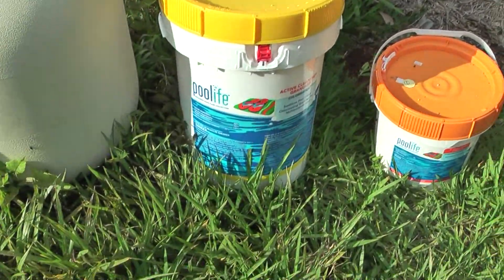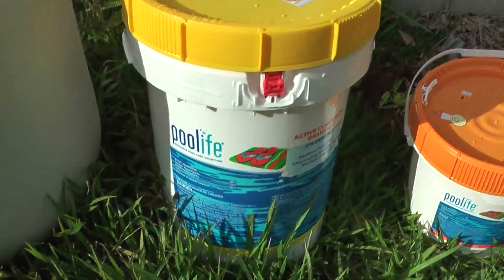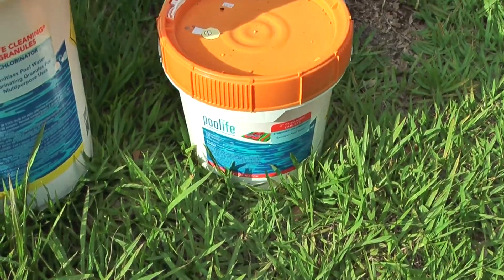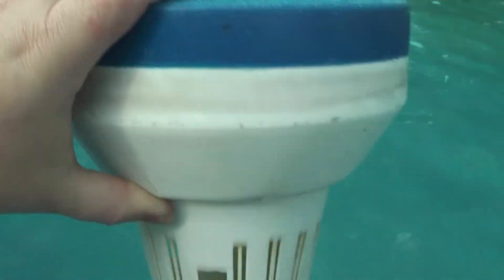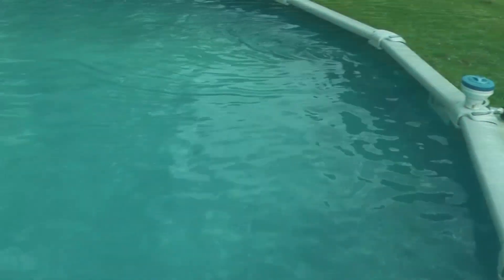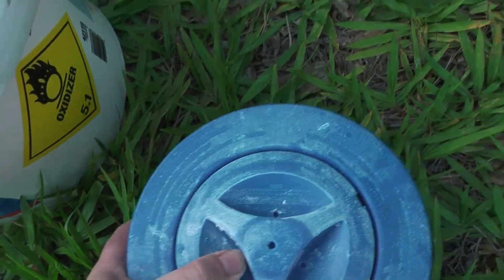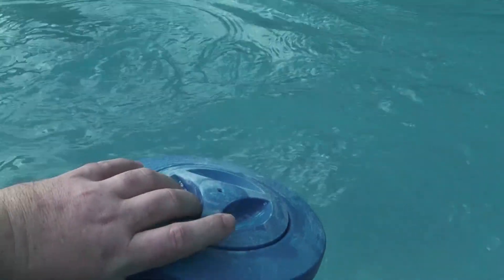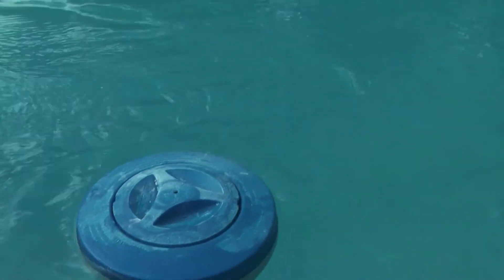Getting The Pool Ready For Summer.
Next year, I'll do one with a step by step video in more detail.